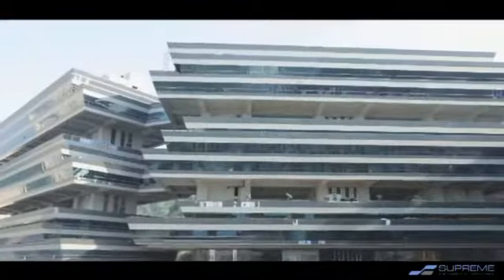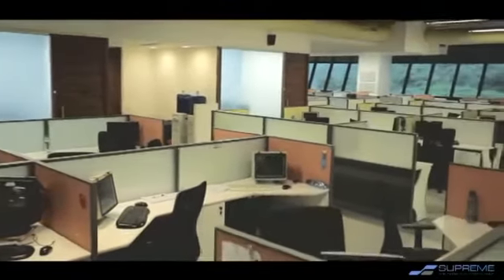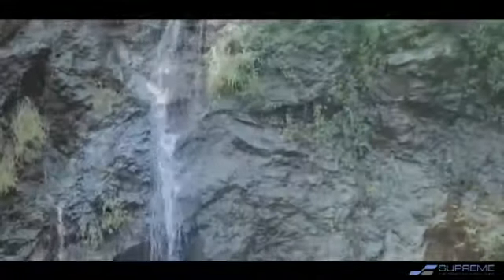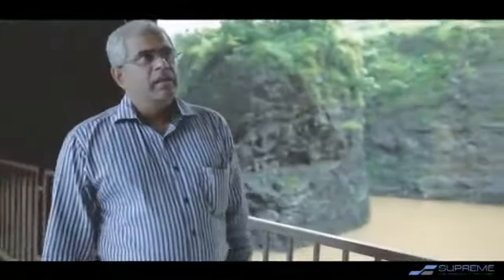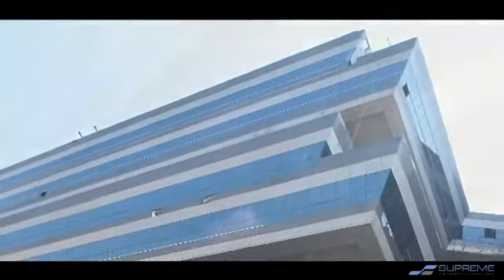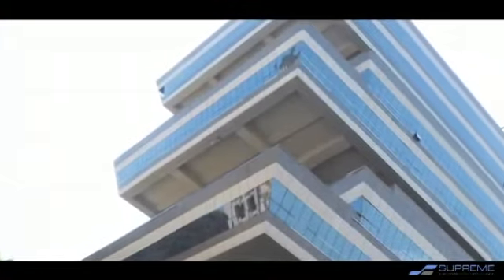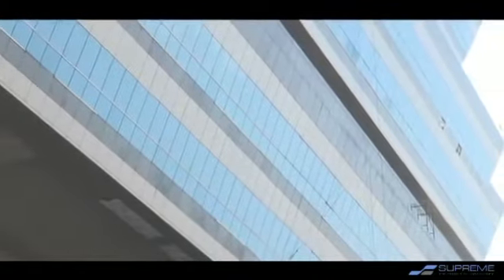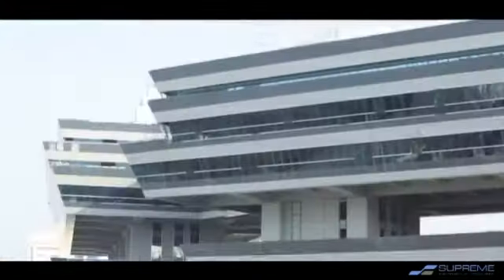Supreme Business Park, Powai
Supreme Business Park is easily accessible from both Central and Western suburbs, Powai houses world-class educational institutes, hotels, retail spaces, restaurants, hospitals, auditoriums and an array of amenities nestled amidst green environs; Powai is where you will find everything you require and more.